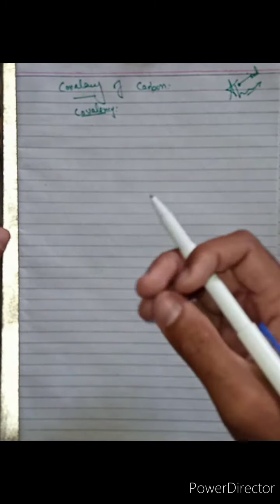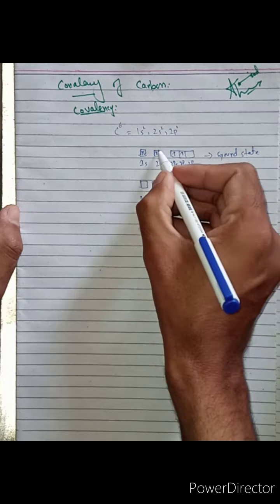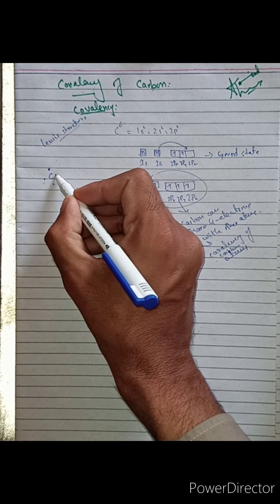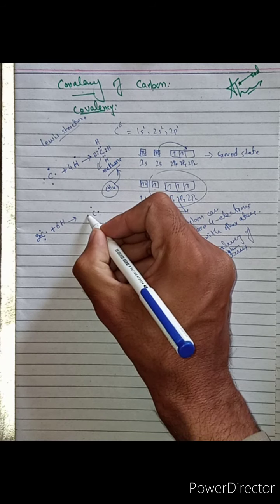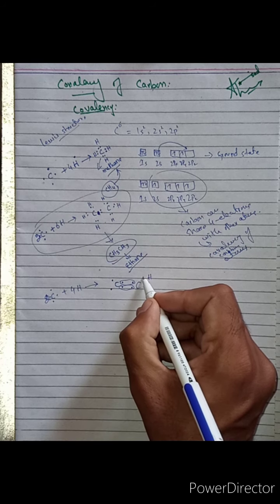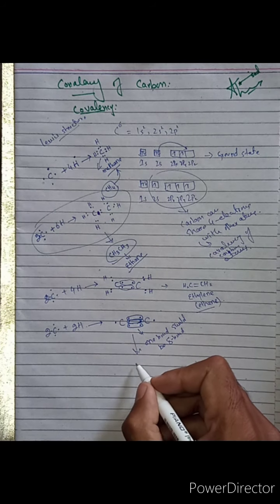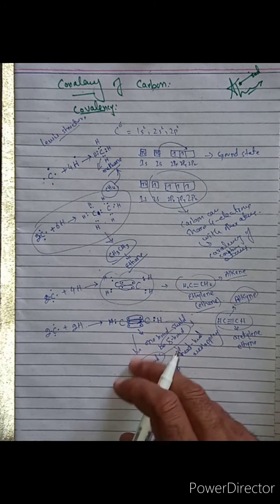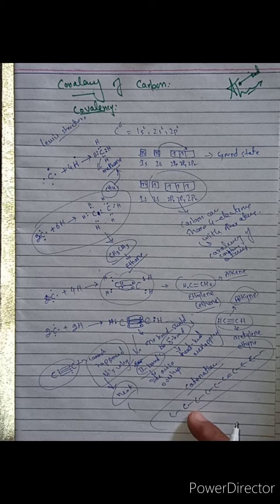Covalency of Carbon|| carbon valence shell|| AZ Science Group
carbon valence shell electronic configuration ||

@Chemistry lectures @chemistry @chemistry techniques